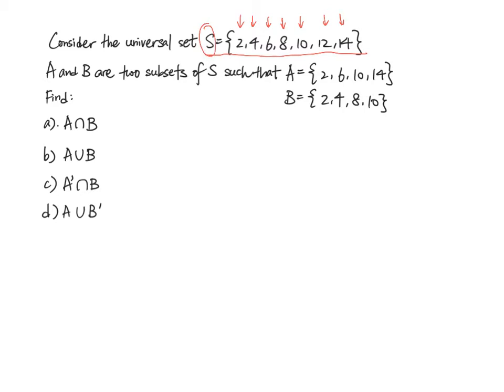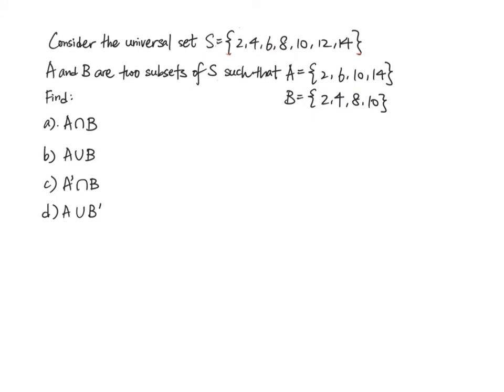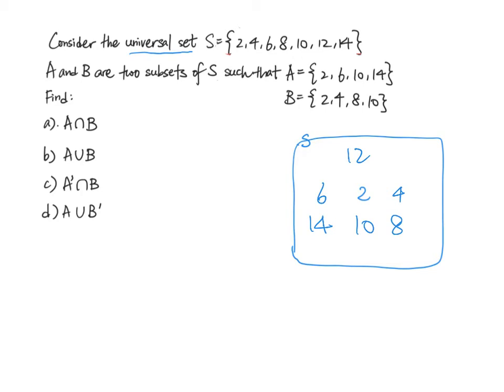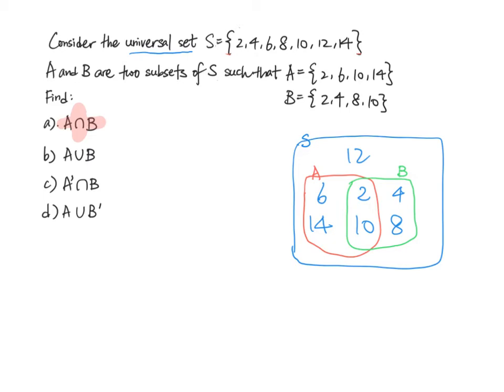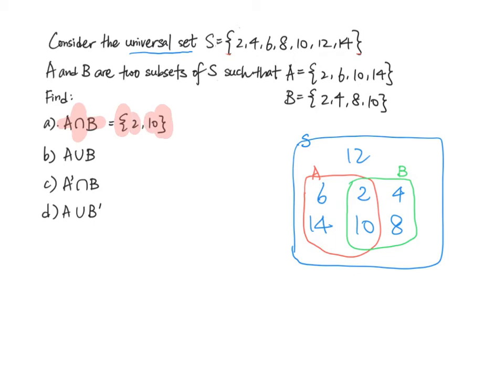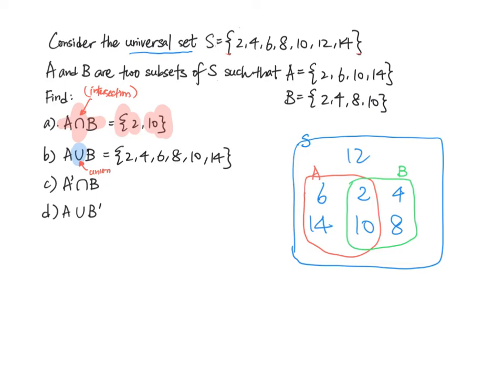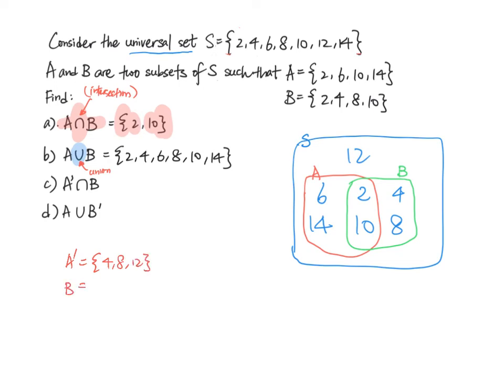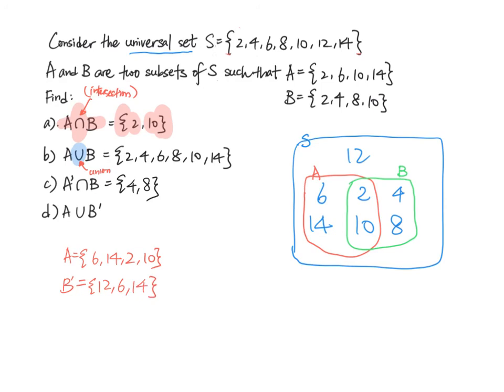S5 Probability 01- Set Notations